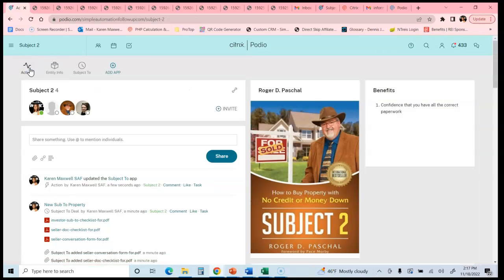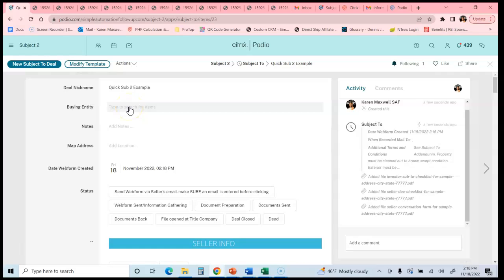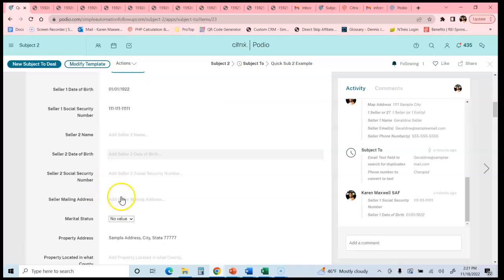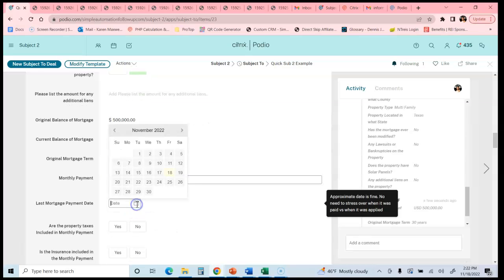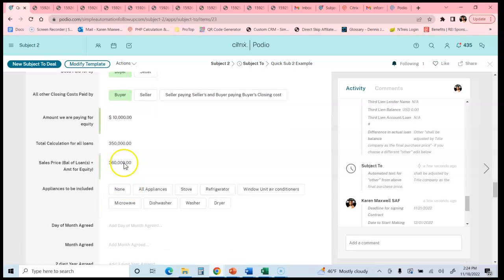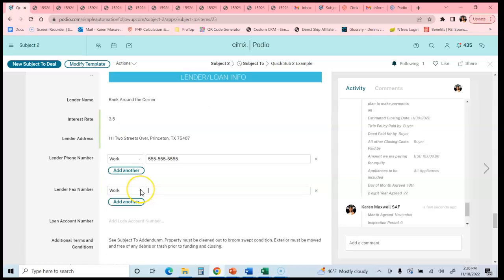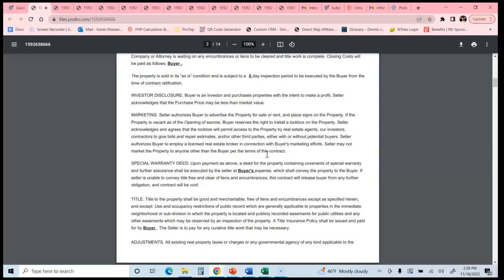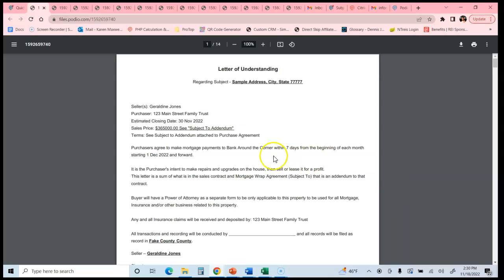13 Minute Subject 2 App Overview